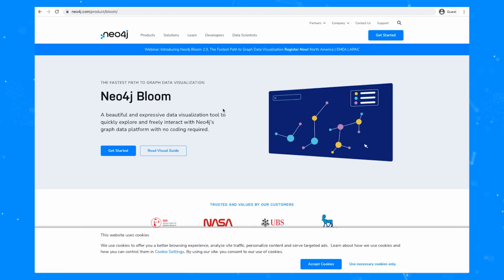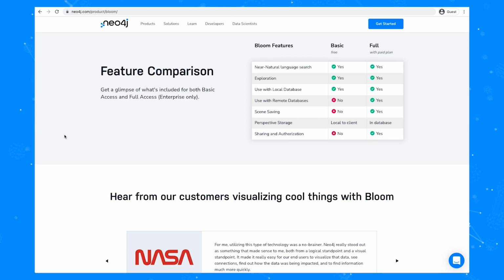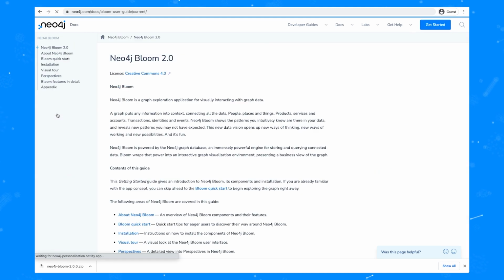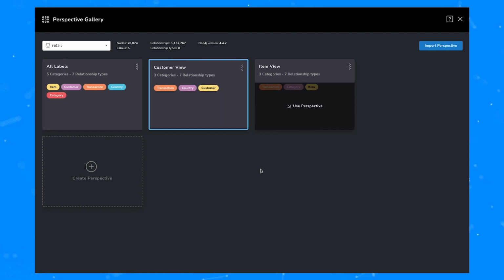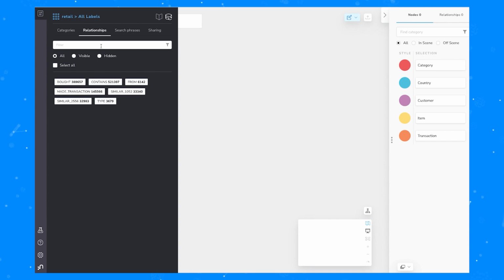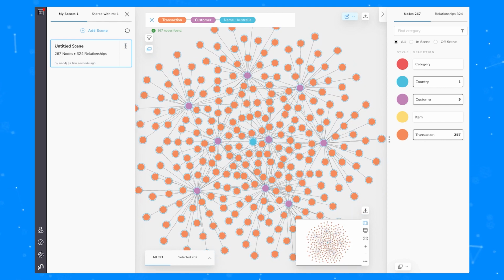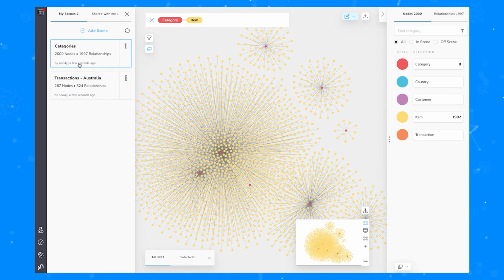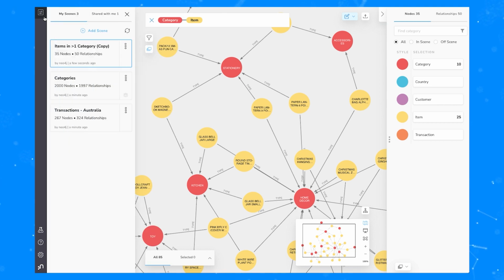Neo4j Bloom Full Access — Graph Data Visualization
In this video, get to know what's included in the latest version of Neo4j Bloom's Full Access (paid) version.